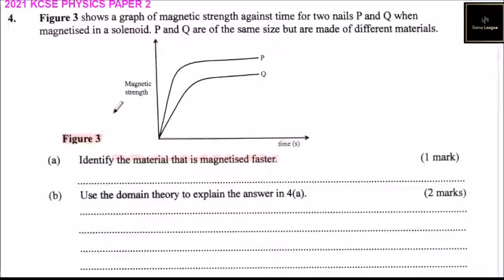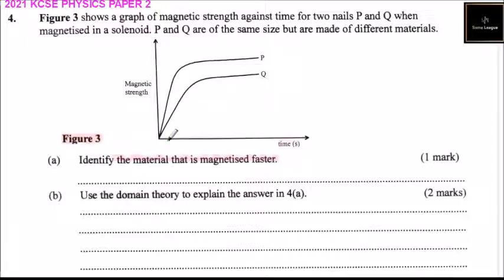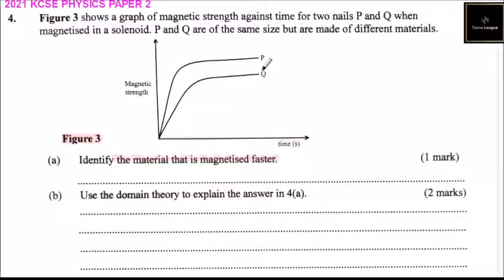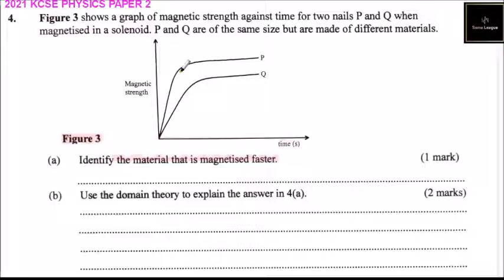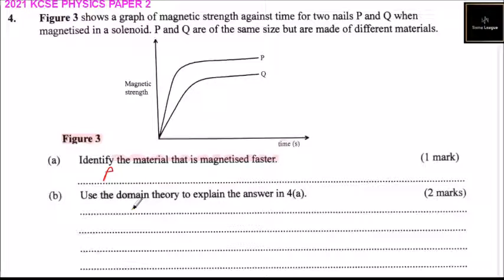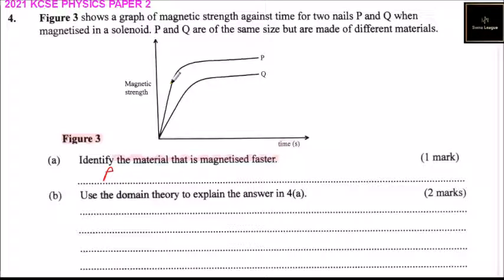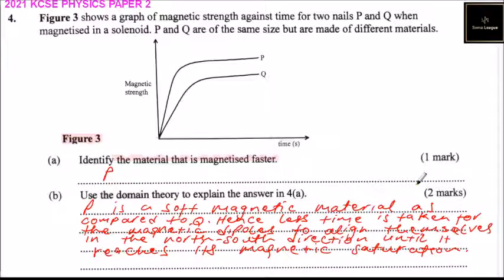2021 KCSE PHYSICS PAPER 2 QUESTION 4